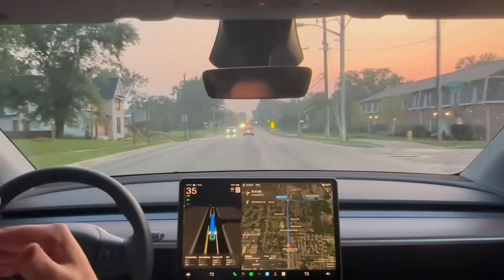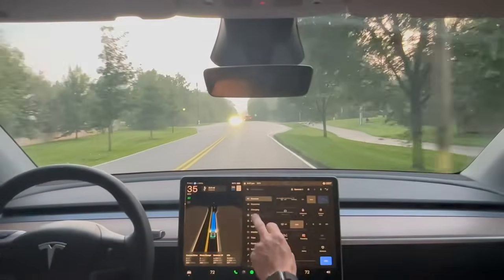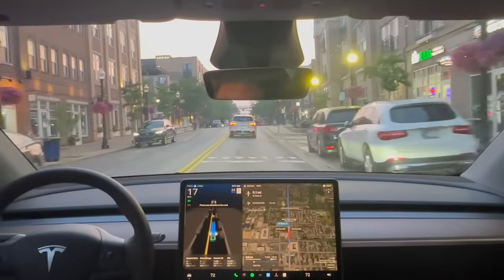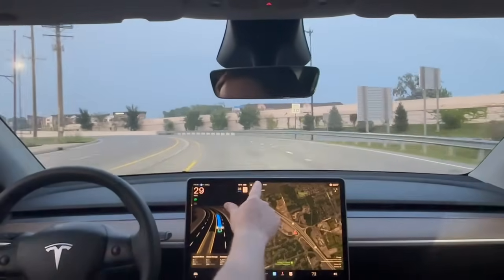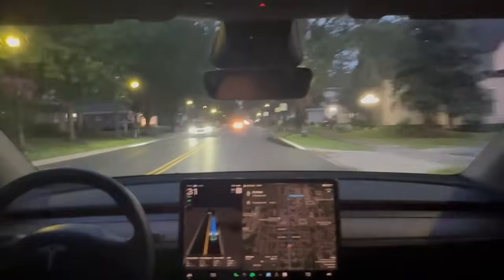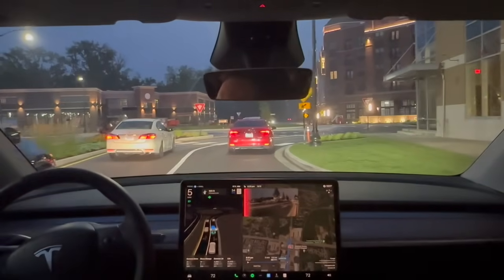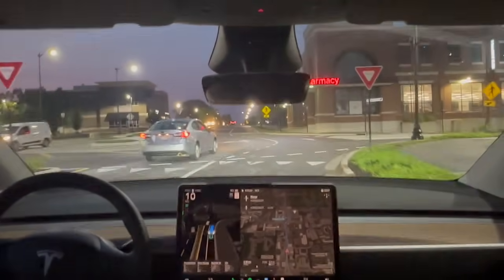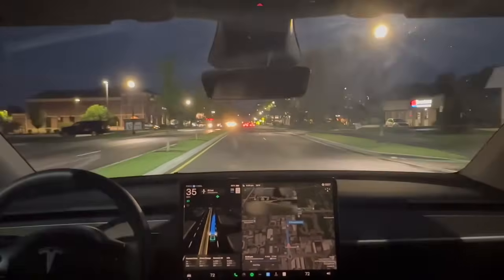Tesla FSD 12.5 is MIND BLOWING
Bradford took Tesla FSD 12.5 for a spin and was shocked at how smooth it handled the streets of Carmel Indiana. In his words, "I kind of wish I could just fall asleep right now."

As of July 25th, 2024, clients and employees of our firm Halter Ferguson Financial own Tesla stock and/or options and thereby stand to materially benefit from a rise in the share price. Past performance is no assurance of future results. Halter Ferguson Financial, Inc. (“Halter Ferguson Financial”) is a registered investment adviser with its principal place of business in the State of Indiana. A complete list of all recommendations will be provided if requested for the preceding period of not less than one year. It should not be assumed that recommendations made in the future will be profitable or will equal the performance of the securities in this list. Opinions expressed are those of Halter Ferguson Financial, Inc. and are subject to change, not guaranteed and should not be considered recommendations to buy or sell any security.

Halter Ferguson Financial is registered as an investment advisor with the SEC and only transacts business in states where it is properly registered, or is excluded or exempted from registration requirements. Registration as an investment advisor does not constitute an endorsement of the firm by the Commission nor does it indicate that the advisor has attained a particular level of skill or ability.

Information presented is believed to be factual and up-to-date, but we do not guarantee its accuracy and it should not be regarded as a complete analysis of the subjects discussed. All expressions of opinion reflect the judgment of the author/presenter as of the date of publication and are subject to change and do not constitute personalized investment advice. A professional advisor should be consulted before implementing any of the strategies presented. No content should be construed as an offer to buy or sell, or a solicitation of any offer to buy or sell any securities mentioned herein.

Halter Ferguson Financial does not represent, warranty, or imply that the services or methods of analysis employed by the Firm can or will predict future results, successfully identify market tops or bottoms, or insulate clients from losses due to market corrections or declines.

Investments are subject to market risks and potential loss of principal invested, and all investment strategies likewise have the potential for profit or loss. Past performance is no guarantee of future results. Different types of investments involve varying degrees of risk, and there can be no assurance that any specific investment will either be suitable or profitable for a client's portfolio. There are also no assurances that any portfolio will match or outperform any particular benchmark.